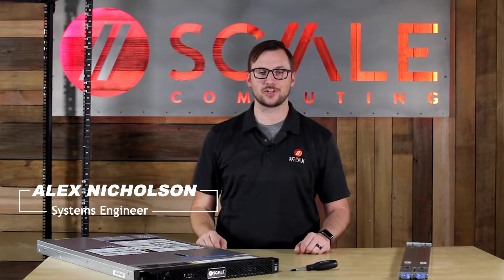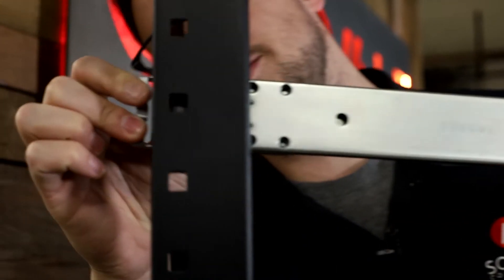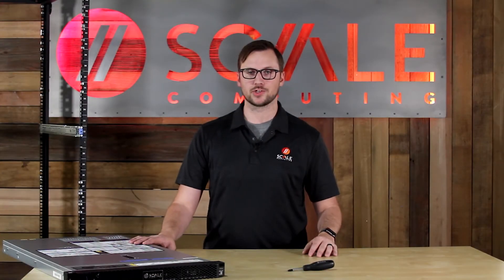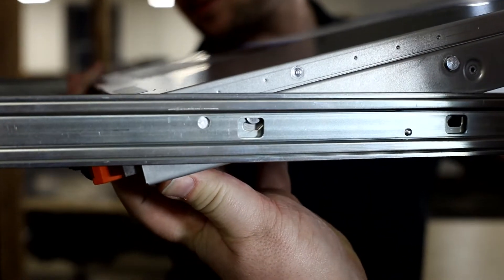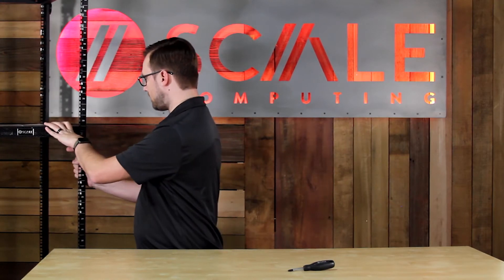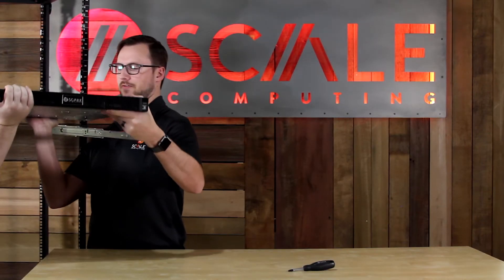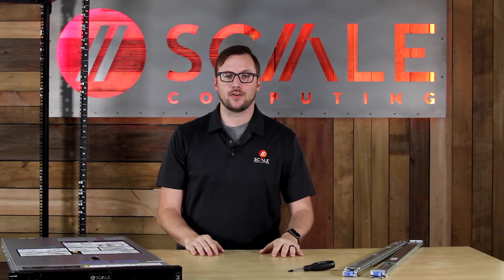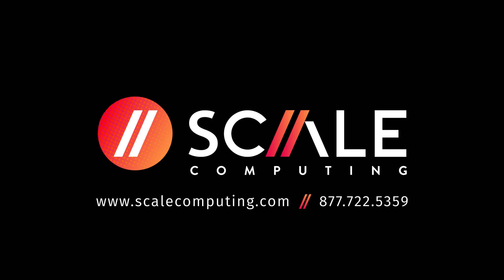Scale Computing's HC1000 and HC3000 Series Dual Processor - Rack & Rail Installation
In this video, Systems Engineer, Alex shows you how to quickly install the HC1250D, HC1250Dz, HC1250DF, HC1250DFz, and HC3250DF nodes. For install instructions on the HC1200, HC1200z, HC1250, HC1250z single processor nodes within the HC1000 Series